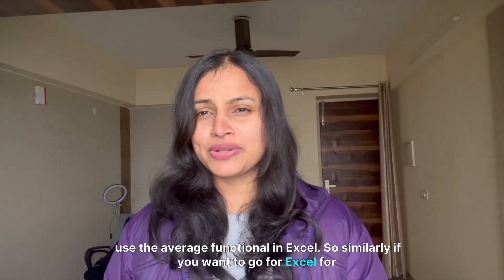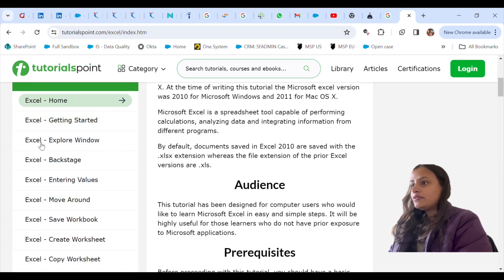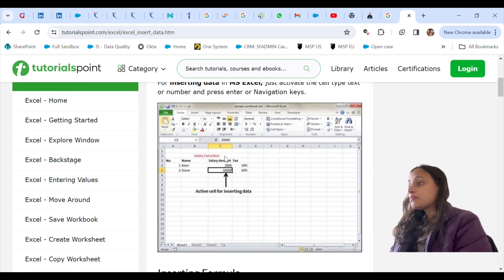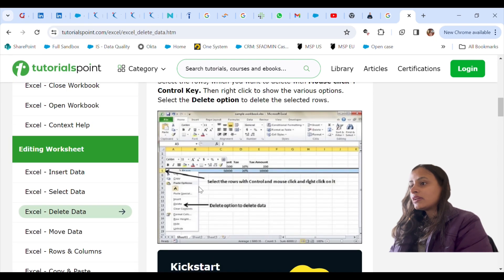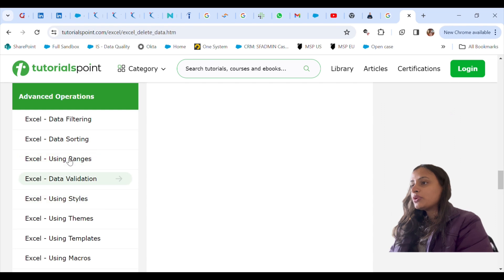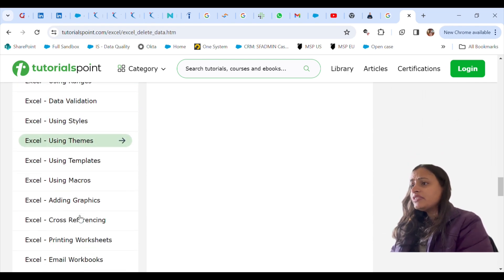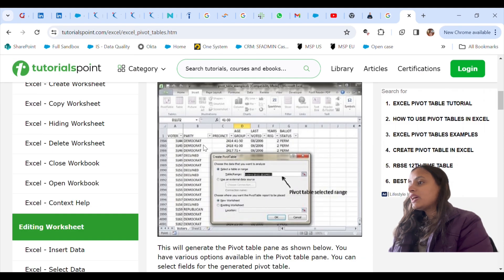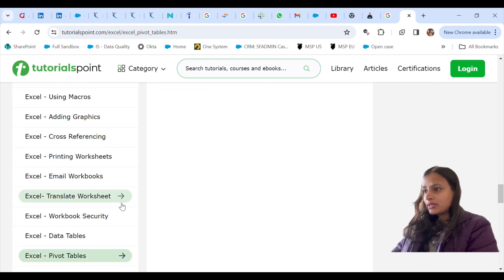Mastering Excel in 48 hours: From Scratch to Pro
Channel details